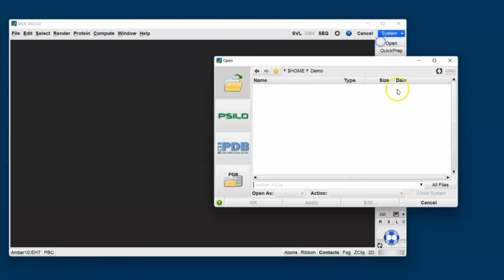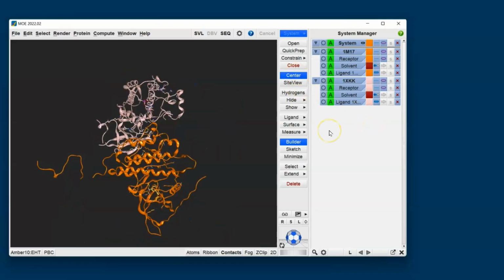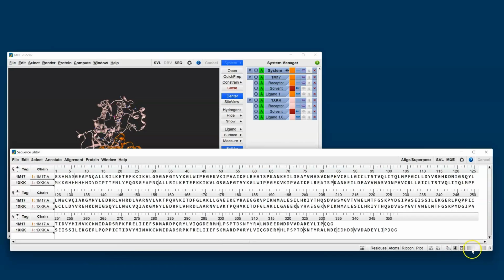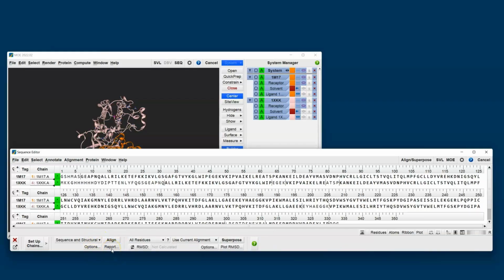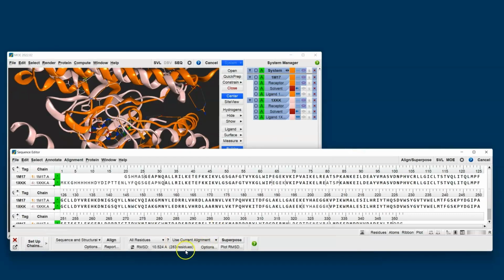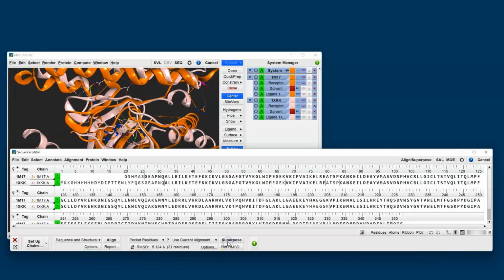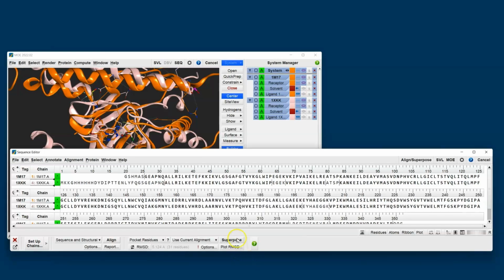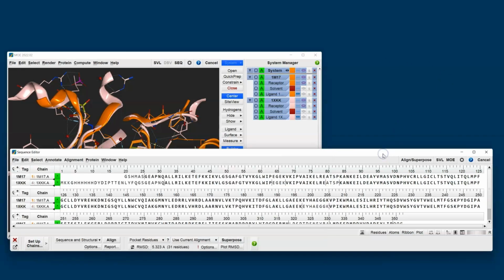Superposing Proteins on Structurally Conserved Regions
This video shows how to align the sequences of two or more proteins and superpose their structures on conserved regions.

1:25 Launching and customizing the Sequence Editor
2:40 Aligning two sequences
3:55 Superposing two structures
4:30 Superposing on structurally conserved regions
5:30 Exploring structural superposition options